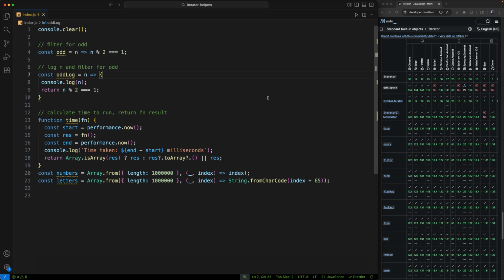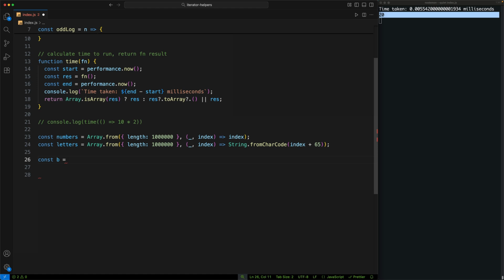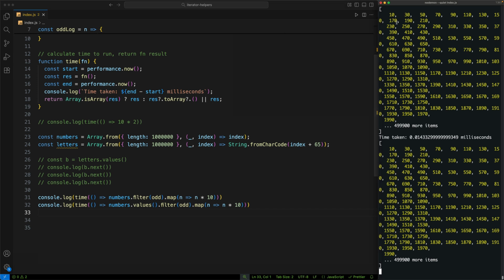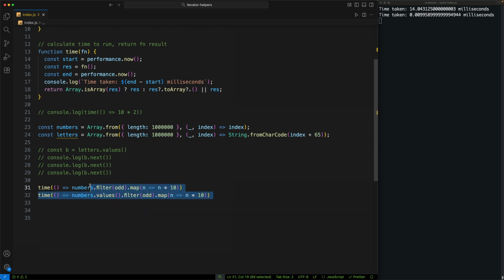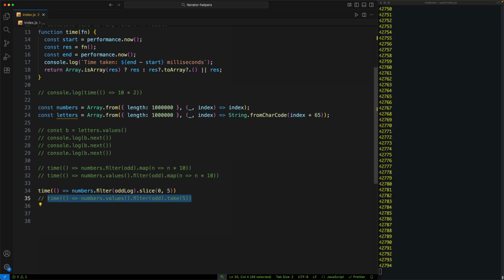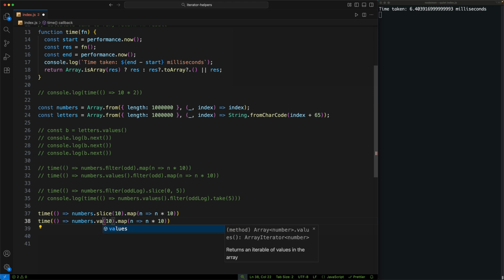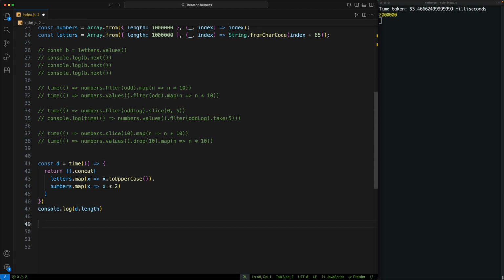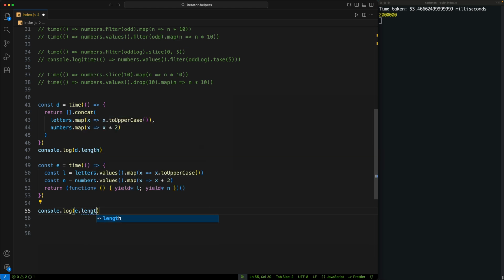Crush JavaScript Performance with Iterator Helpers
Cut JavaScript array processing time from milliseconds to sub-millisecond using ECMAScript 2025 Iterator Helpers. This video demonstrates how lazy evaluation and iterator methods like take, drop, and filter eliminate redundant iterations for massive performance gains on large datasets.

🔥 WHAT YOU'LL LEARN
✅ Convert arrays to proper iterators using the values method
✅ Compare array vs iterator performance for filtering and mapping
✅ Use the take method for efficient lazy slicing of iterators
✅ Implement drop for memory-efficient chunk processing
✅ Build custom concatenation generators without intermediate arrays
✅ Measure real-world speed differences between array and iterator chains
✅ Apply lazy evaluation to avoid creating unnecessary intermediate arrays
✅ Leverage ECMAScript 2025 features for optimized JavaScript pipelines

⏯️ TIMESTAMPS
0:00 Introduction to Iterator Helpers
0:54 Understanding Proper Iterators
1:45 Filter and Map Performance Comparison
3:47 Take and Drop: Early Termination
6:13 Concatenating Iterators with Generators
8:27 Conclusion